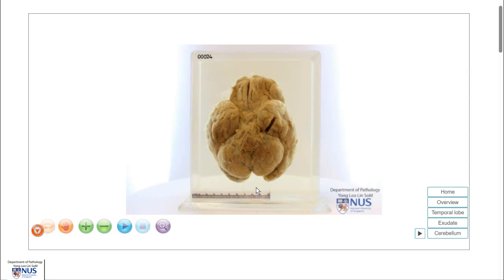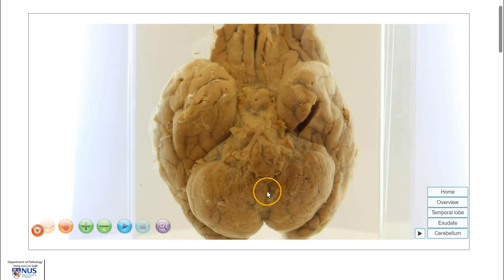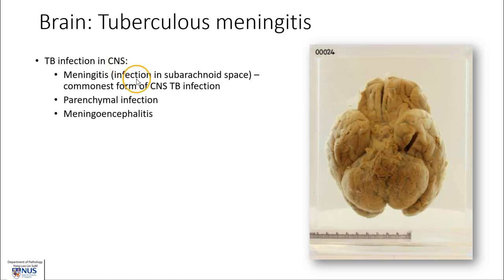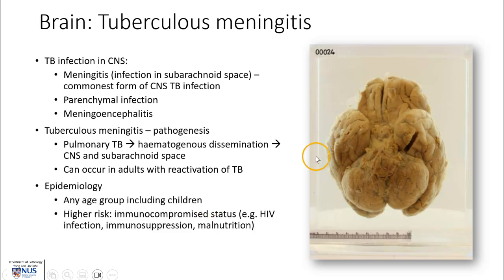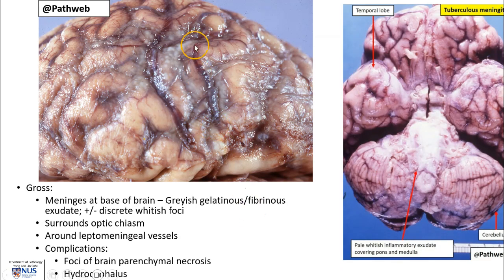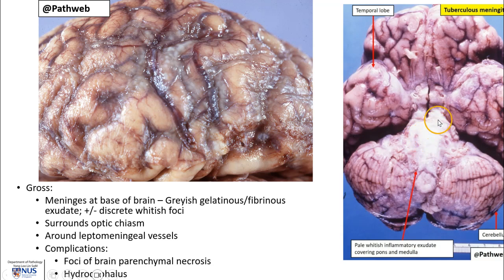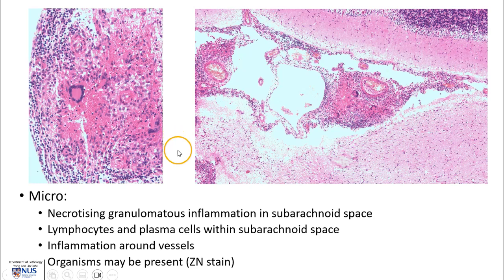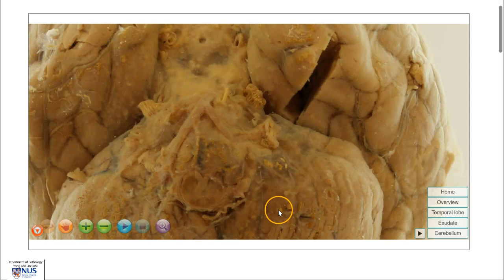Brain: Tuberculous meningitis (Gross pathology)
Demonstration of the salient gross features of tuberculous meningitis with brief clinicopathologic correlates.
Look out for the corresponding video on microscopy!